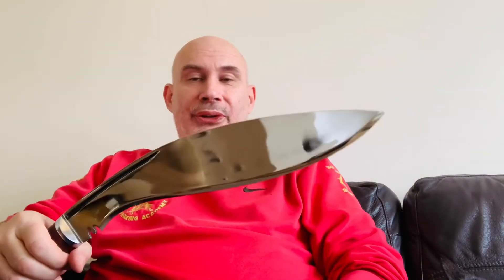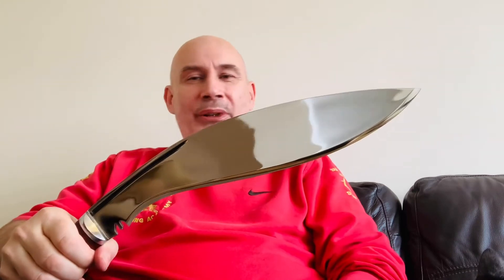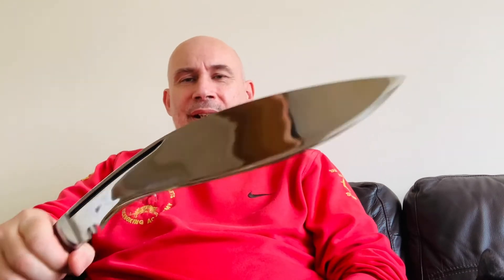Tora Kukris refined RP Mk1. Hard to tell from the vid but the tapering on the spine is superb👍